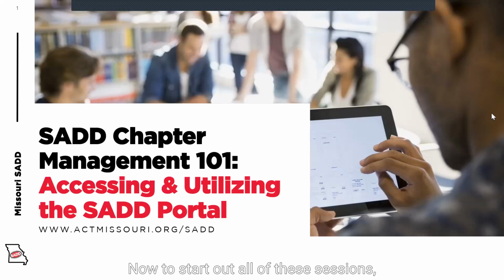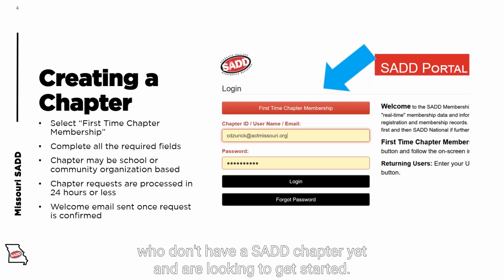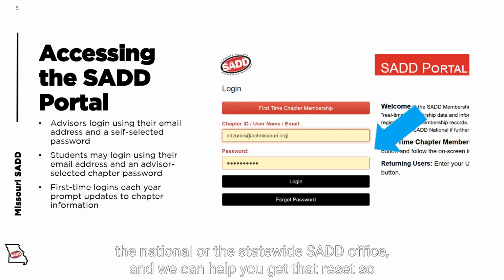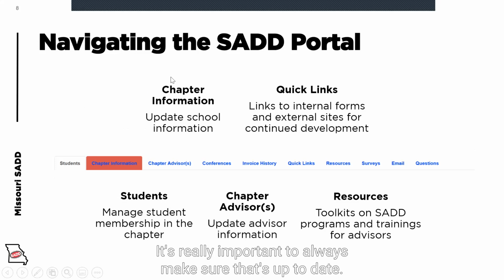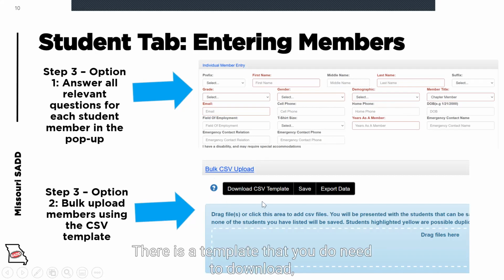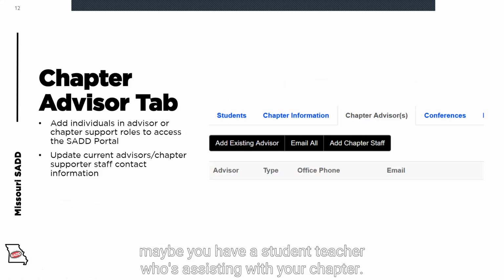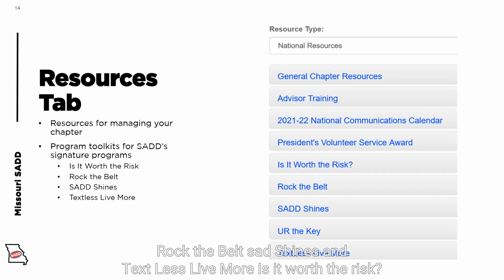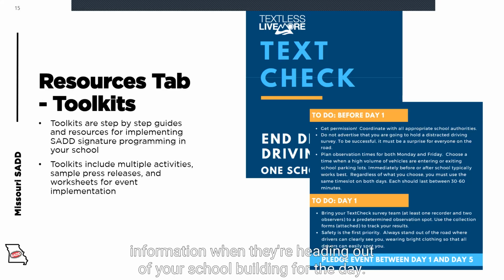SADD Chapter Management 101 - Accessing and Utilizing the SADD Portal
Chris Dzurick
Missouri SADD Coordinator
428 E Capitol Ave, 2nd Floor
Jefferson City, MO 65101